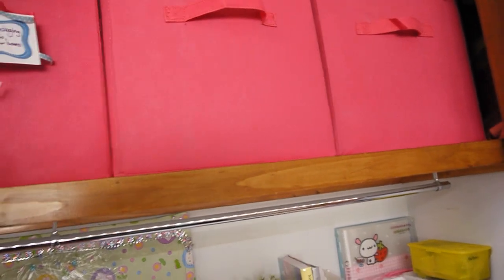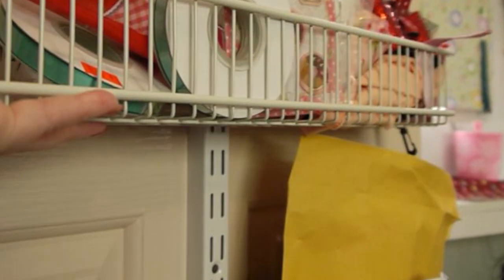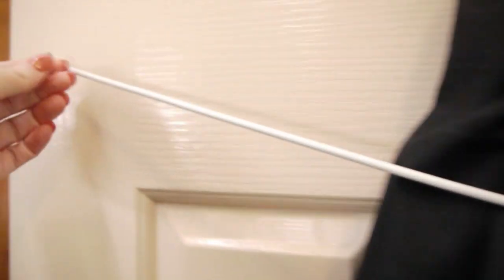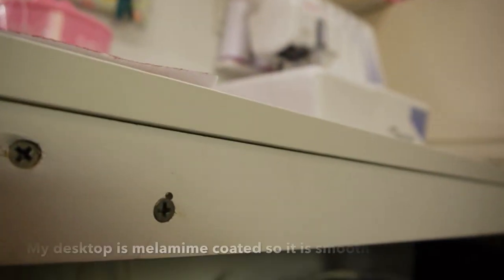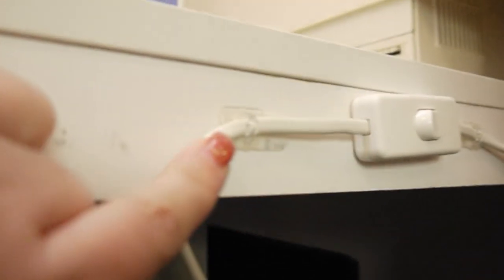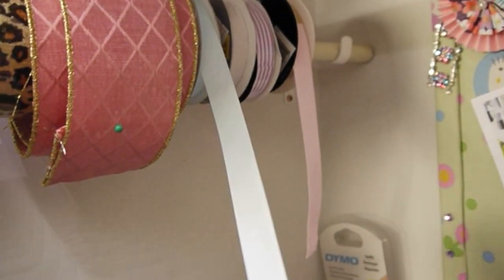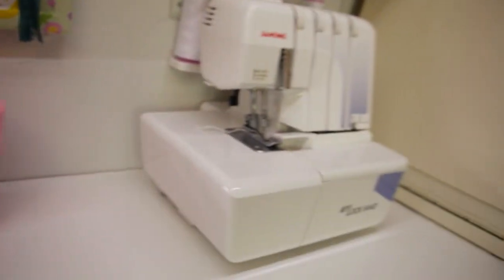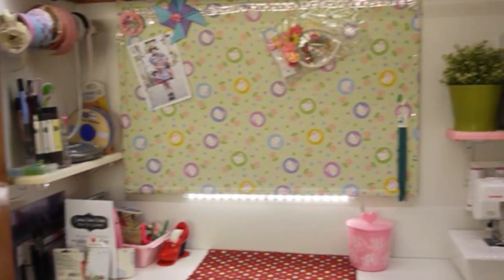How I Made a Great Crafting Space from a Wardrobe!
A detailed look at how I transformed a built in wardrobe into a super cool craft and sewing space!

With a budget of $70 and done in one day, this fantastic DIY project has made all the difference to how I work and how organised I am.
So simple I don't know why I didn't do it before!

Hair, Beauty and DIY Tutorials, Travel & Adventures, Reviews and Features.